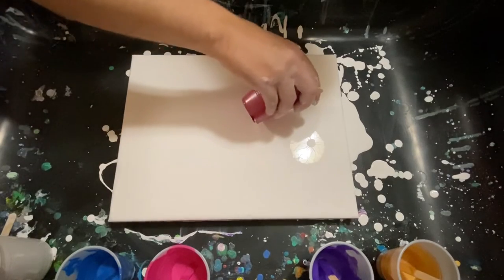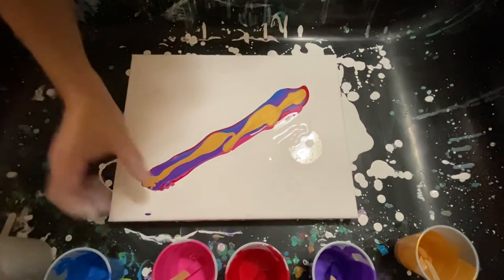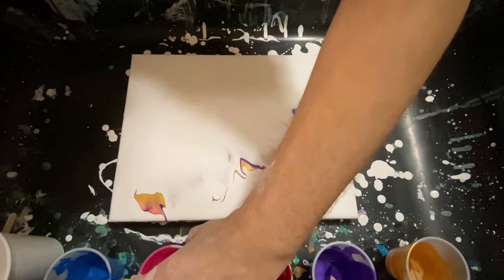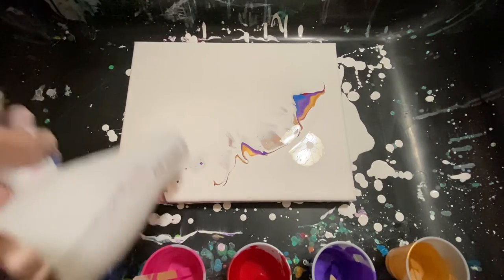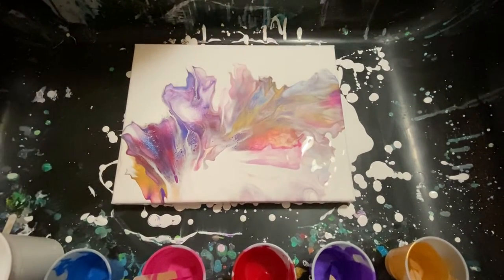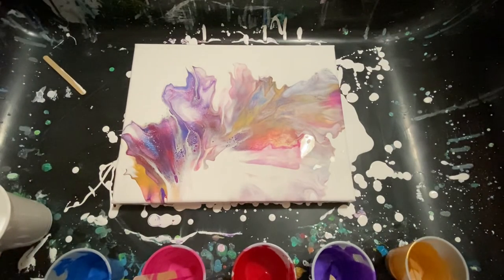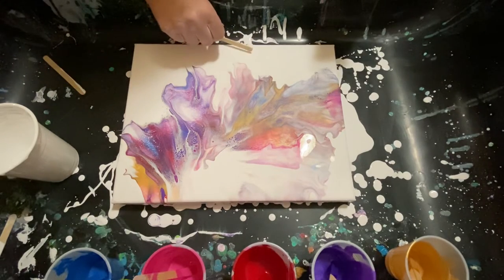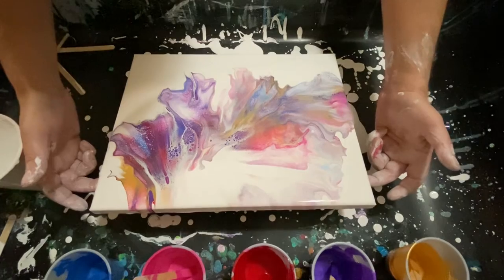Dutch pour beginners experience, first time using a hairdryer. Fluid art painting#32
Dutch pour style
11x14 canvas
Titanium white, cerulean blue, crimson red, metallic violet, gold
No silicone